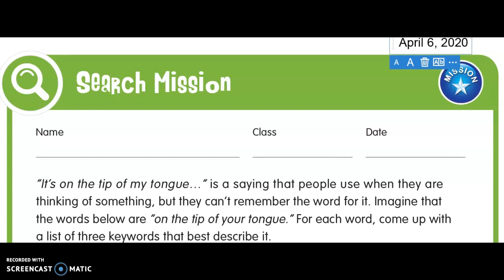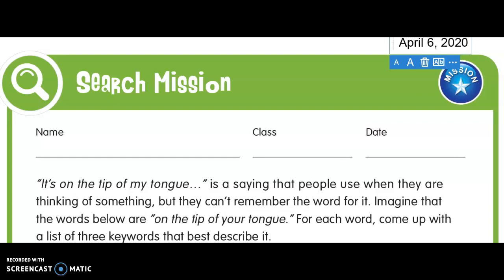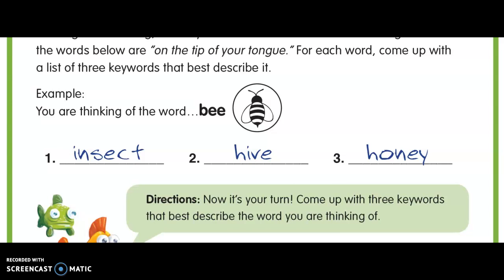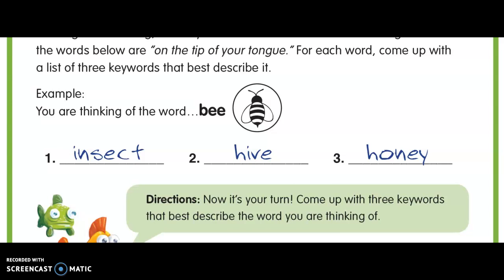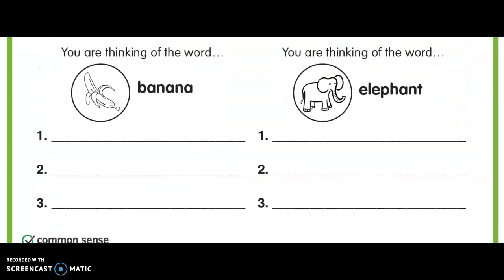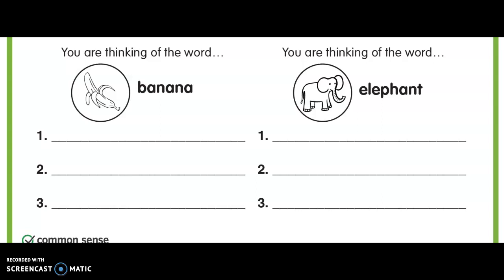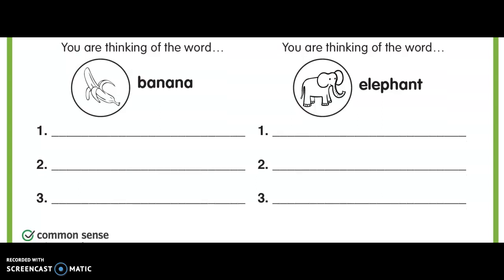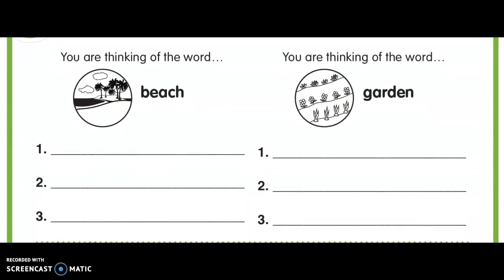April 6th Digital Citizenship